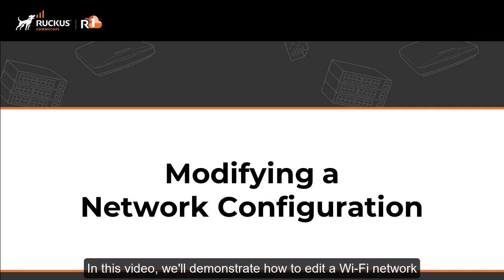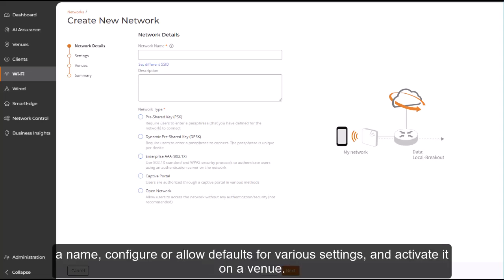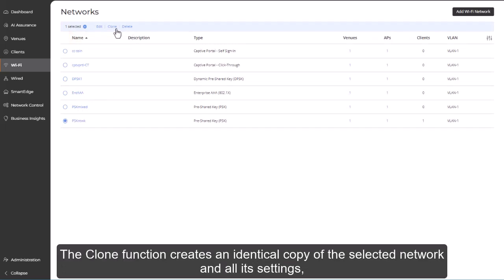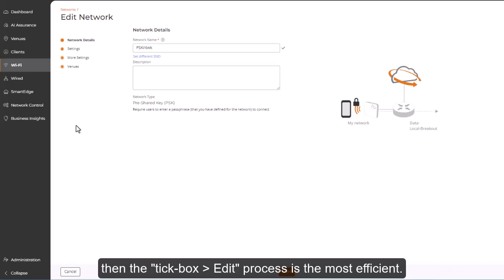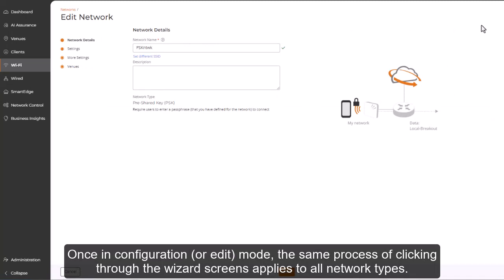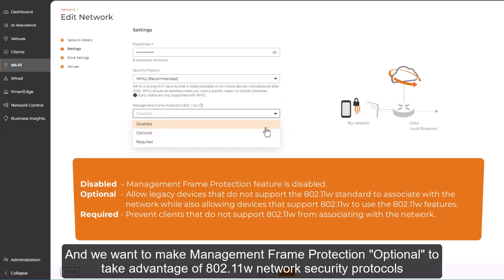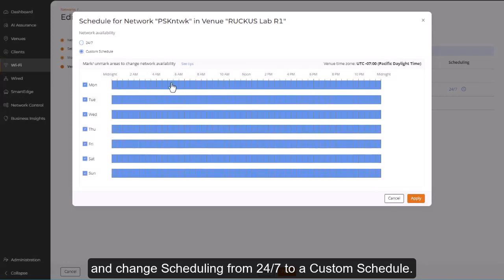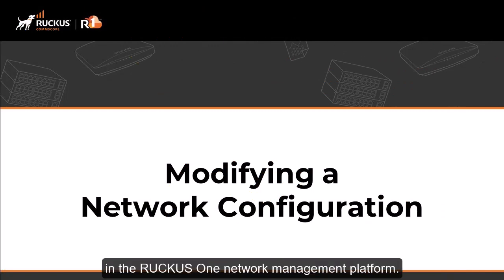RUCKUS One: Modifying a Network Configuration